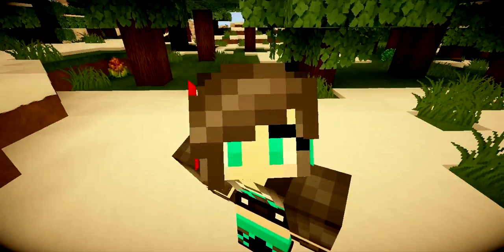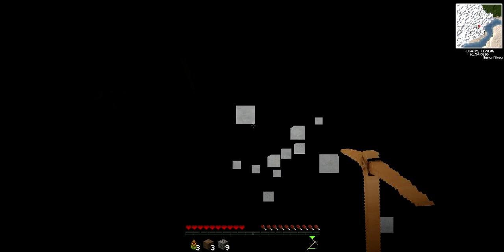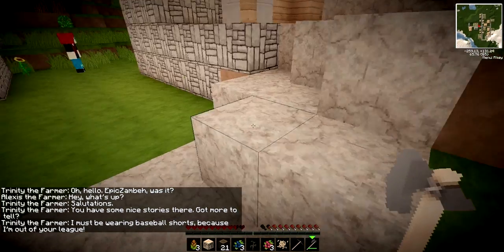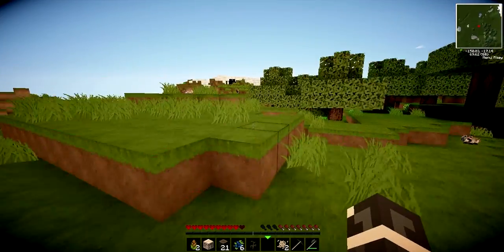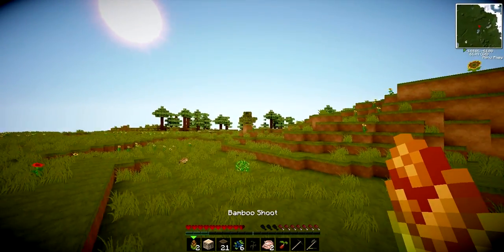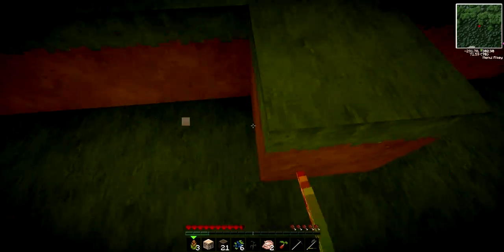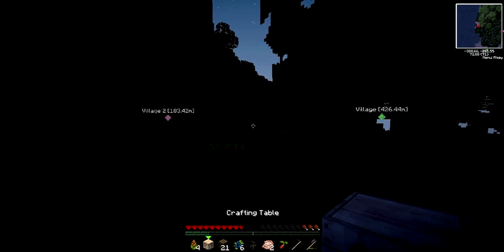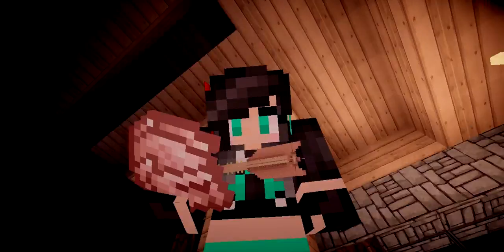Zambeh Craft! Ep:1- Finding a place to build! :D- Minecraft Modded Survival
HIyo guys! :D This is the first episode of my new modded survival series- Zambeh craft (so original i know ;D) I really hope ya guys enjoy the first episode! Feed back is really appreciated as well ;D!
Song-Nanobbi- Sugar Rush